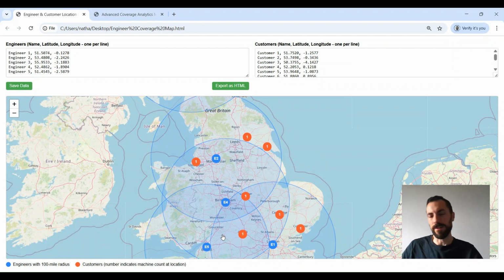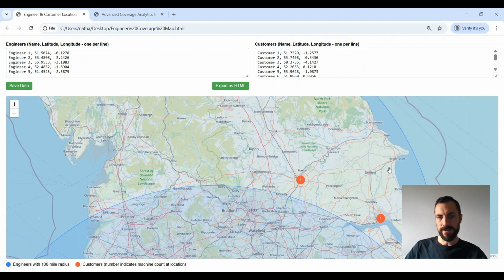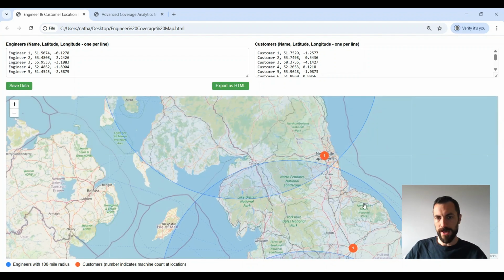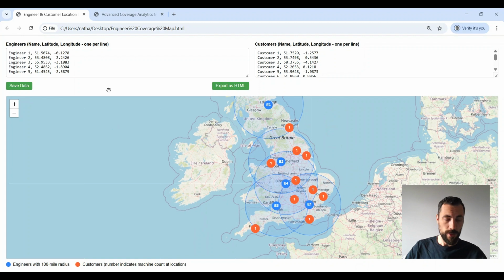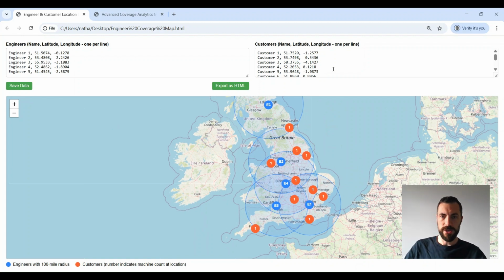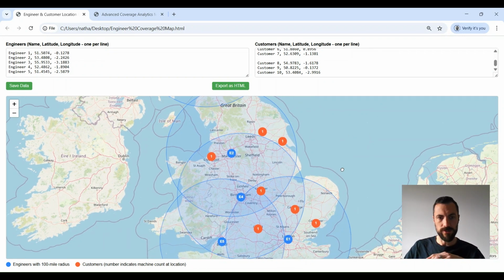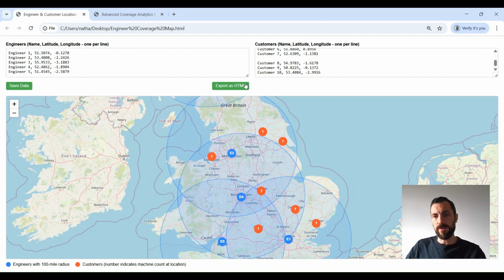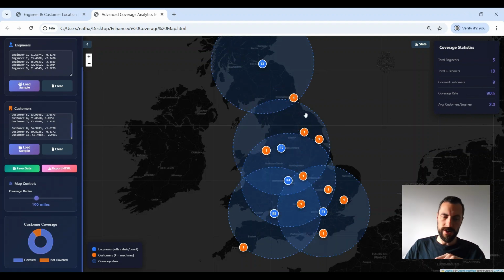Build Tiny Tools with AI - Explainer